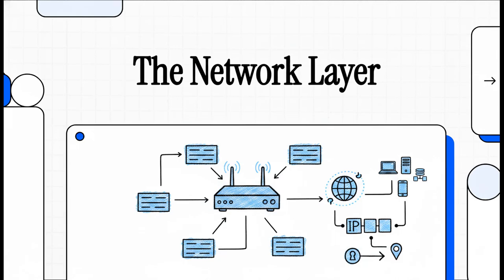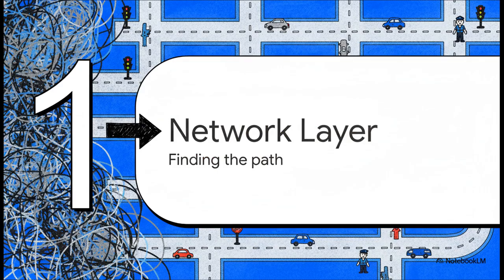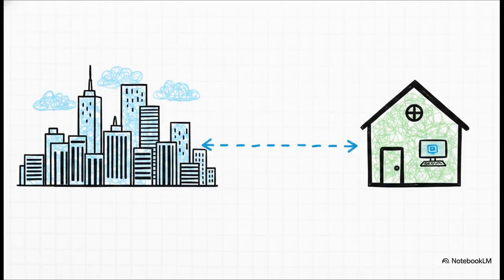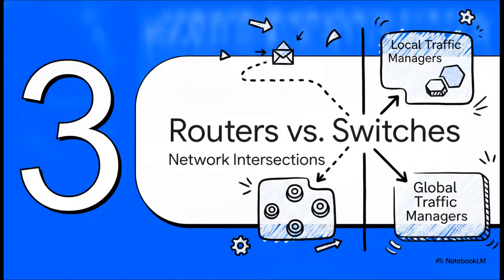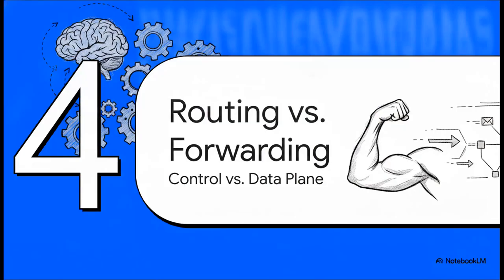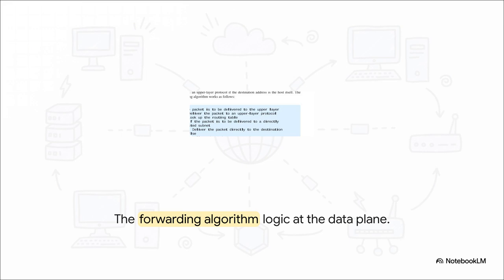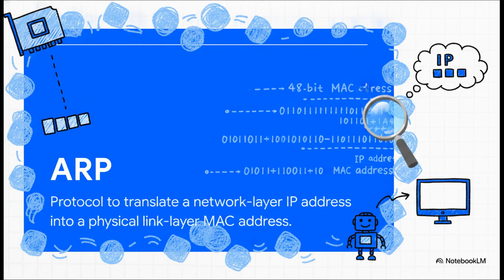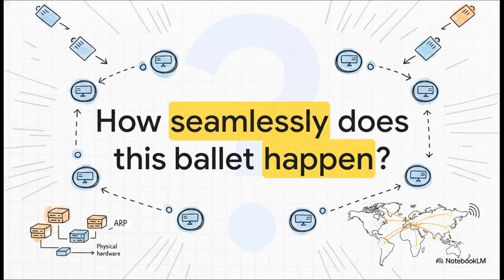The Network Layer & IP Routing | Part 4: Global Data Navigation by Dr. Sanjeev Kumar Mandal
Welcome to Part 4 of our Computer Networks series! In this episode, we unpack the totally invisible, yet absolutely crucial global infrastructure that powers the internet—the Network Layer. We shift from localized delivery to examine how individual packets dynamically navigate across a complex web of billions of interconnected devices.

🚀 What you will learn in this video:
1. Introduction to the Network Layer: Understanding why we need dynamic path selection and how it prevents global network collapse under raw broadcast noise.
2. Decoding IP Addresses: Breaking down an IPv4 address into its two hierarchical components—the Network Prefix (similar to a zip code) and the Host Identifier (similar to a house number).
3. Prefix/CIDR Aggregation: How Classless Inter-Domain Routing allows routers to summarize massive blocks of contiguous IP addresses into a single scalable table entry.
4. Routers vs. Switches: Distinguishing local hardware-based link layer managers (Switches) from smart network layer intersection managers (Routers).
5. Routing vs. Forwarding: Decoupling the strategic background calculation of paths on the Control Plane from the real-time, lightning-fast execution of forwarding on the Data Plane.
6. The Final Mile (ARP): Tracing how the Address Resolution Protocol translates logical network layer IPs into permanent 48-bit physical MAC addresses to make local hardware delivery possible.
7. Gratuitous ARP: How new or modified devices proactively update the local neighborhood cache to keep the entire system in sync.

📌 Timestamps / Chapters:
0:00 - Introduction to the Network Layer
0:23 - The Core Question: How does a packet find you?
0:49 - Today's Network Layer Roadmap
1:06 - Section 1: Network Layer (Finding the Path)
1:11 - Dynamic Problem Solving Across Complex Nodes
1:58 - Section 2: IP Addresses (The Internet's Postal System)
2:16 - Hierarchical Address Structure: Prefixes & Host IDs
2:51 - Section 3: Prefix / CIDR (Classless Inter-Domain Routing)
3:25 - Section 4: Routers vs. Switches (Network Intersections)
3:29 - Distinguishing Local and Global Traffic Managers
4:12 - Section 5: Routing vs. Forwarding (Control vs. Data Plane)
4:39 - Map-Making Calculations vs. Real-Time Action
5:04 - Inside the Forwarding Algorithm Logic
5:36 - Section 6: The Final Mile - ARP (Finding the Hardware)
6:26 - The ARP Sequence: Broadcast and Unicast Handshake
6:58 - Keeping the Network Synchronized with Gratuitous ARP
7:14 - Conclusion: Tracing the Complex Global Ballet of Data

📚 ABOUT THIS SERIES:
This multi-part series serves as an open-source, visually intuitive guide to computer networking concepts. By utilizing step-by-step roadmaps, clean minimalist animations, and practical analogies, we break down complex layer models into highly structured, scannable, and clear lessons.

If you found this global routing and address translation breakdown valuable, please hit the like button, subscribe to keep learning with the upcoming parts, and drop your questions or thoughts on internet scalability in the comments below!